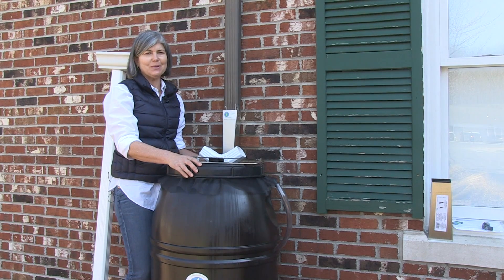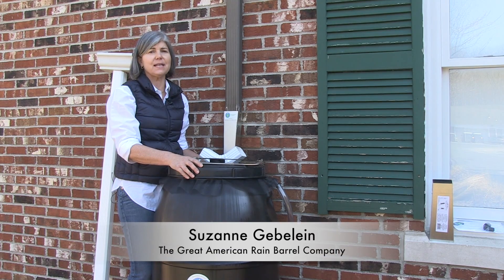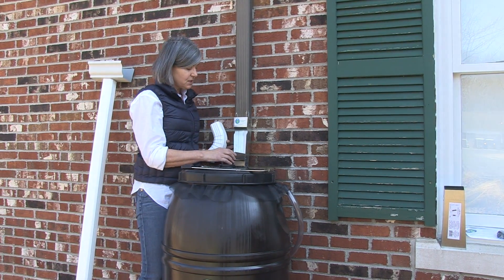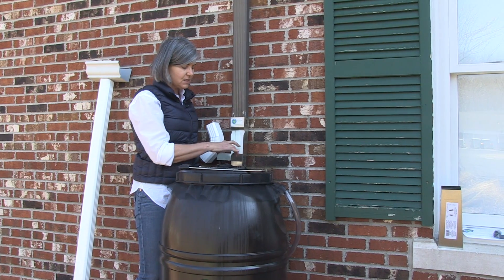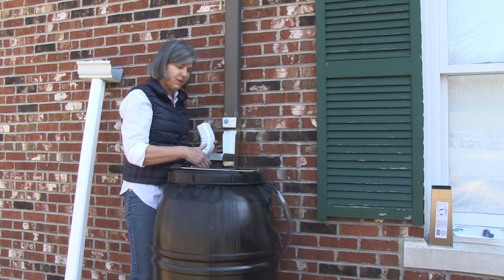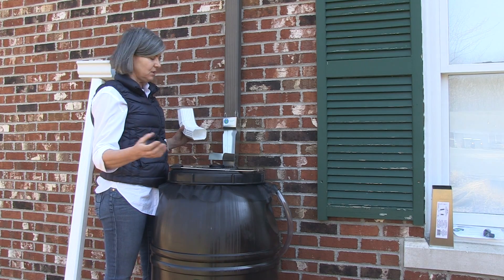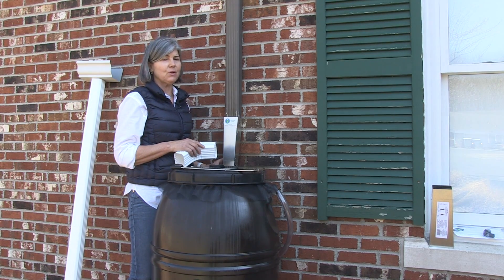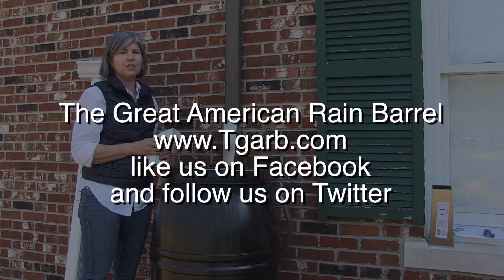Attaching to a Rainspout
This video is about Rain Barrel 6